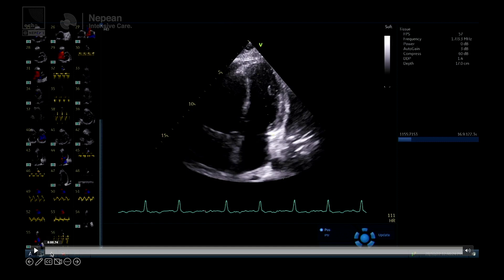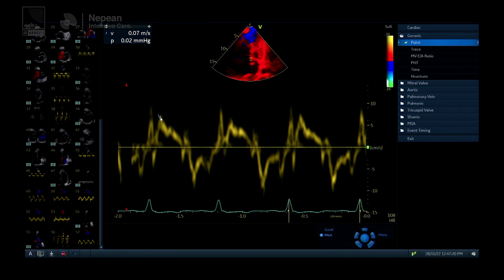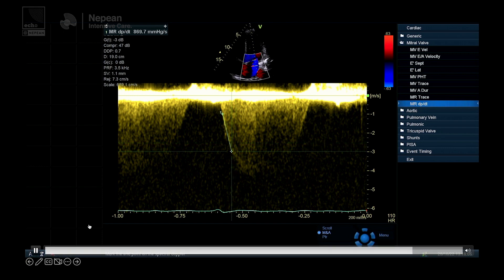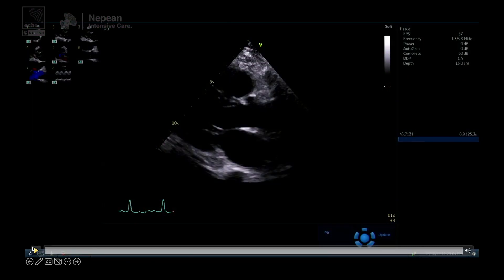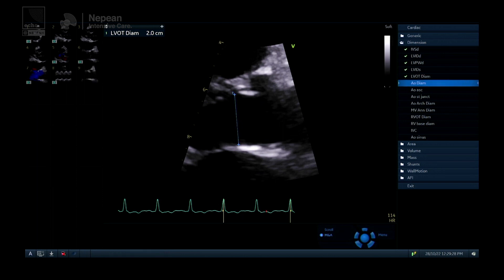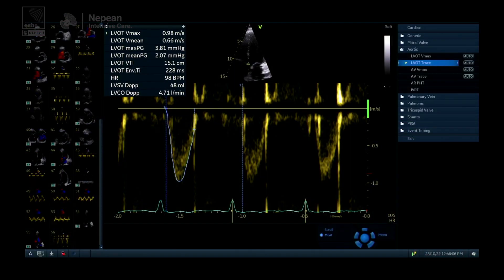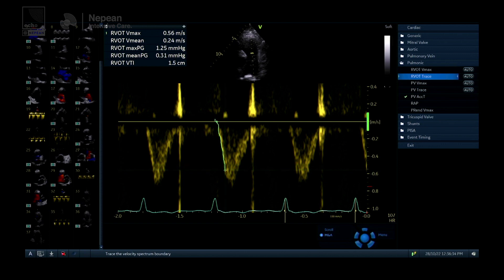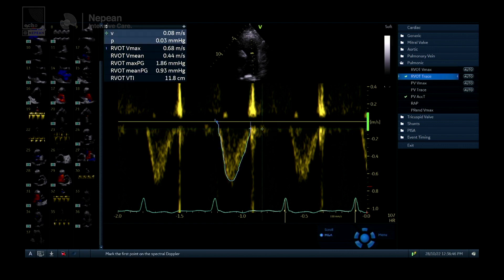Ep 2: LV Systolic Function (Part 2) – LV s’, dP/dt and cardiac output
In episode 2 of LV systolic function, Dr Emma Bowcock and Dr Chris Duncan discuss the measurement of LV S’, dP/dt and the measurement of cardiac output.